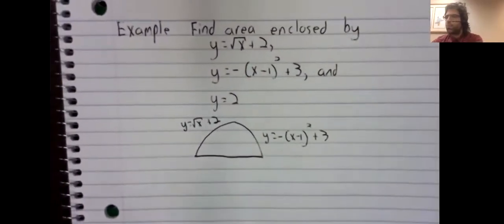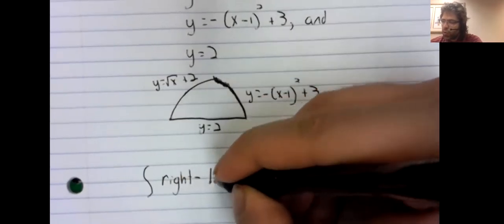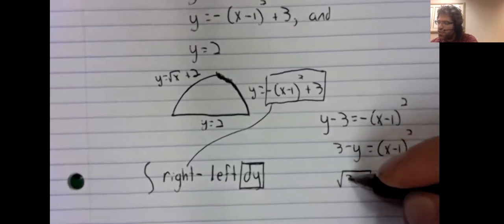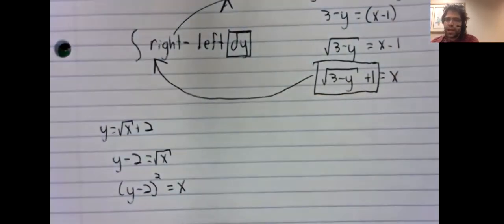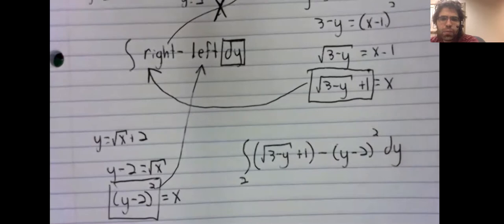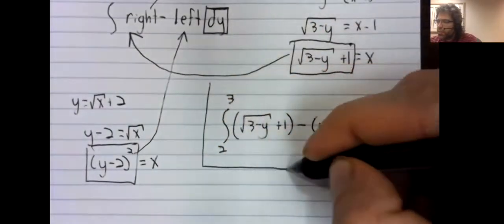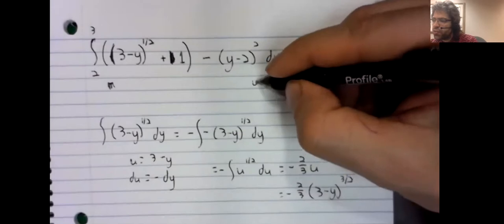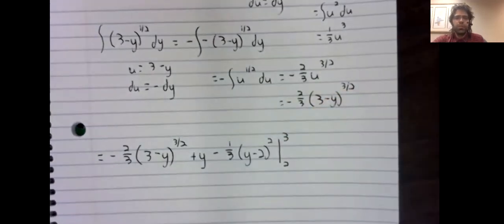4b Integration with respect to y example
Integration with respect to y, example